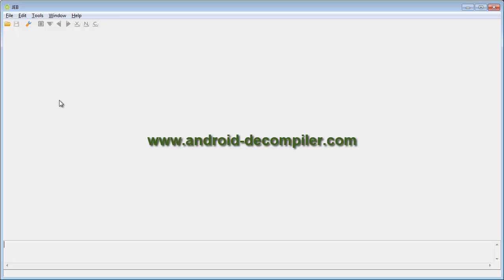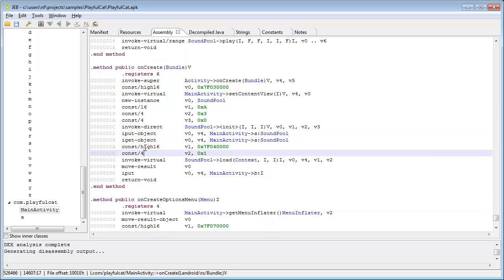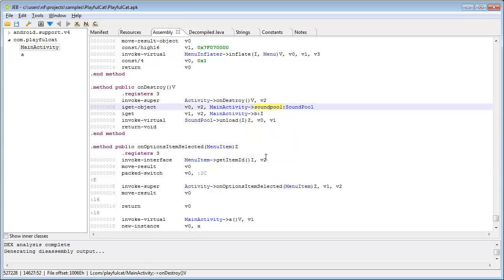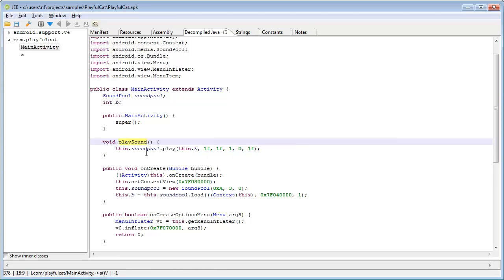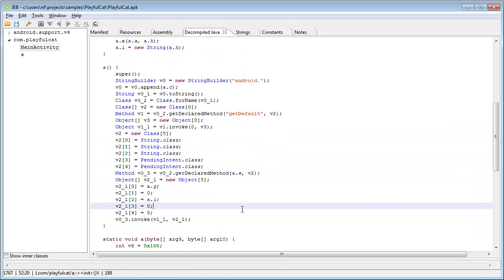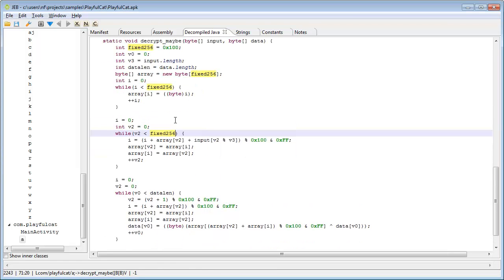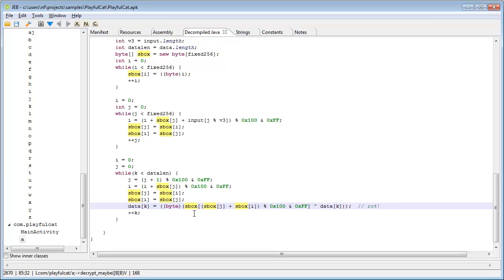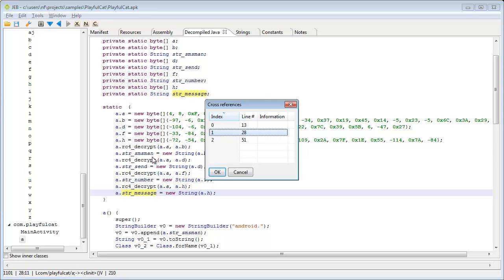JEB in Action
This demo shows how the JEB decompiler makes it easy to analyze a suspicious Android app.